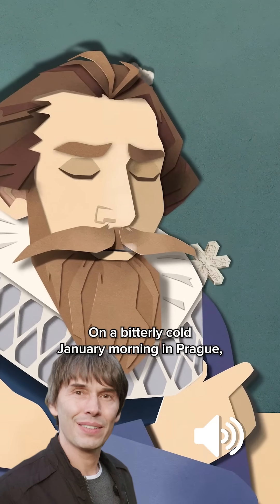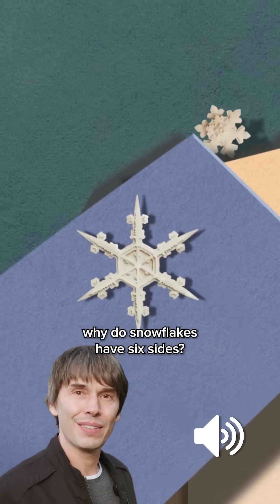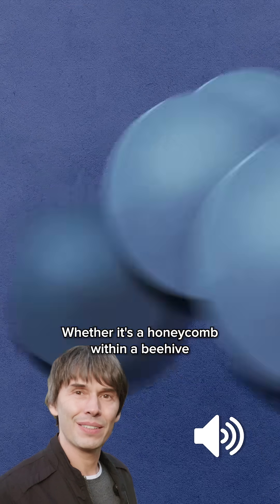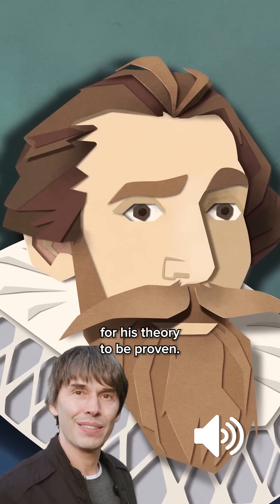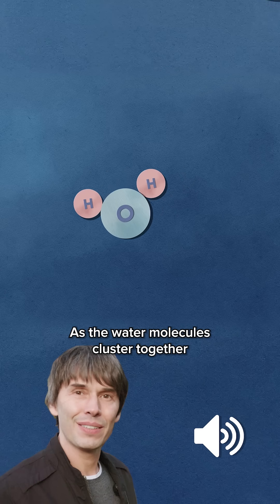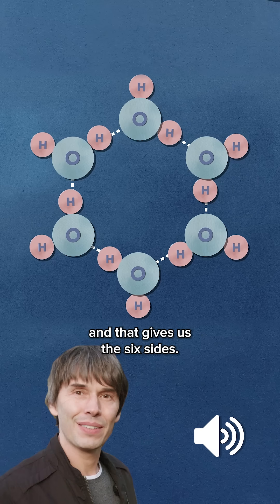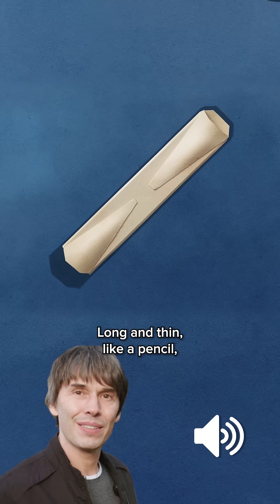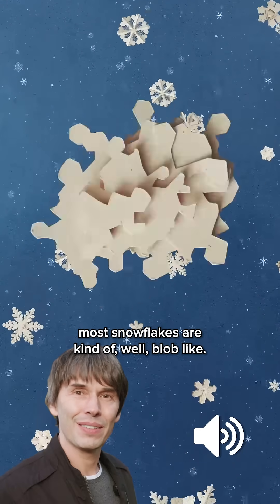Brian Cox on the science of snowflakes ❄️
Brian Cox explains the history and science of snowflakes!